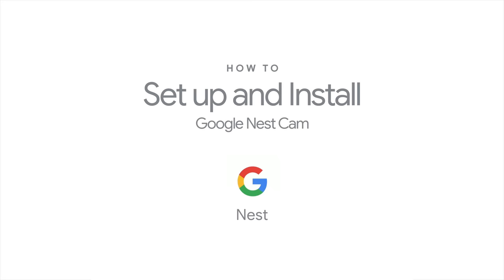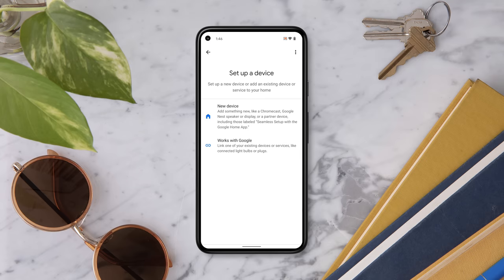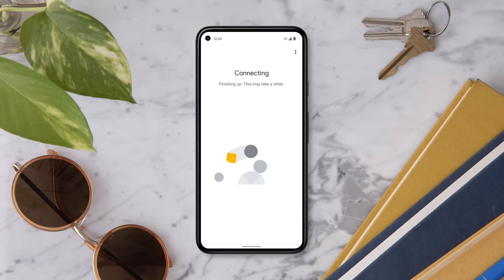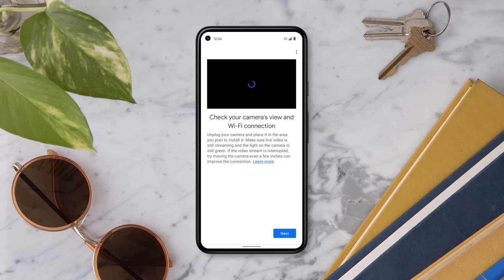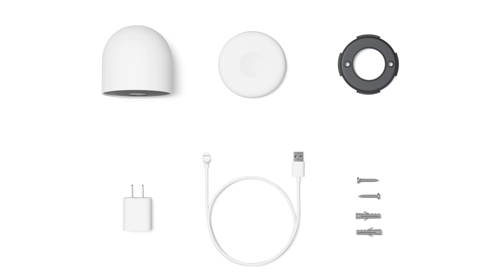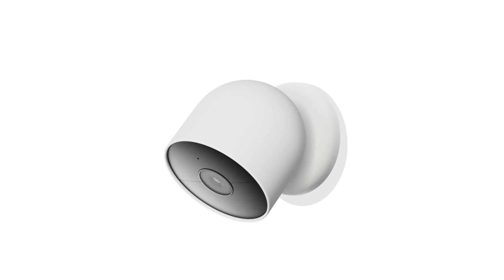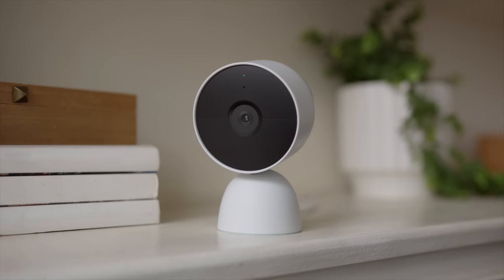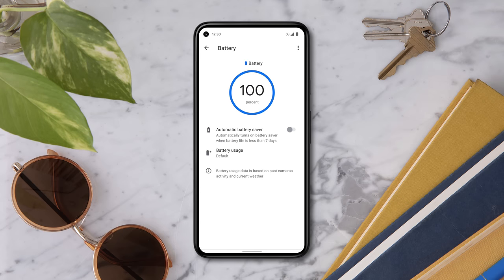How To Set-Up and Install Your Nest Cam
The new NestCam (battery) is a smart, weather-resistant camera that keeps an eye on things both inside and outside your home and alerts you to what matters most.

Learn how to install the Nest Cam (battery):

1. Charge your Nest Cam using the cable provided. Plug it into the power adapter on the camera and into an outlet. The light on the camera will blink white while charging and turn fully white once it’s charged.
2. Add your Nest Cam to the Google Home App and scan the QR Code on the device.
3. Connect your Nest Cam to your home Wi-Fi and bring it where you want to install it. You’ll want to make sure you have a strong connection where you’re installing the device.
4. If you’re mounting your device to a wall, install the wall plate with a drill and the screws provided. The device should be about 6-6.5 feet above the ground to get the best view.
5. Twist the magnetic plate clockwise over the wall plate to secure it.
6. Attach the camera to the magnetic mount. Align the camera so that the status light is at the top and the speaker is on the bottom.
7. For wired installations, plug the weatherproof cable* into the outlet, then to the camera. Make sure you leave a little slack in the cable so that you can attach it to the camera when it’s connected.
8. Once everything is secure, enjoy your extra set of eyes.

*Sold separately.

September Description Update: Nest Cam (battery) requires the Google Home app and a Google Account – it’s not compatible with the Nest app or the home.nest.com site.